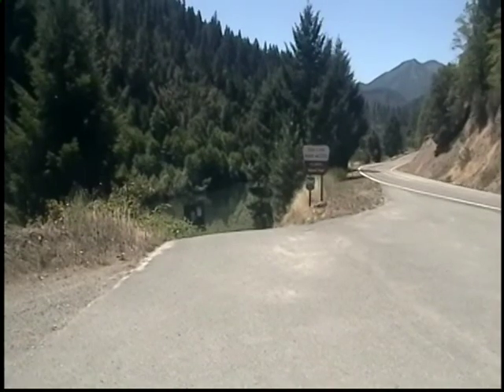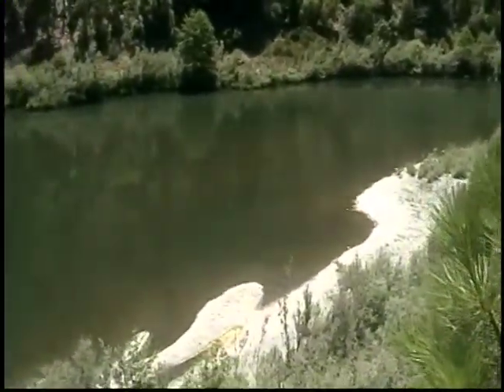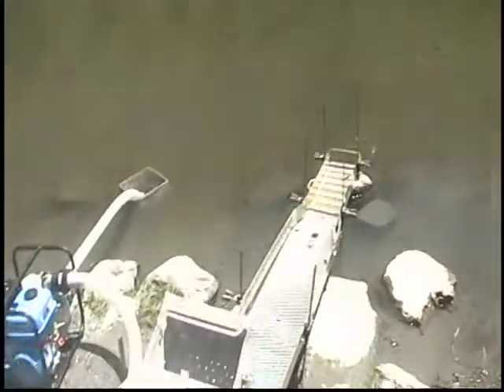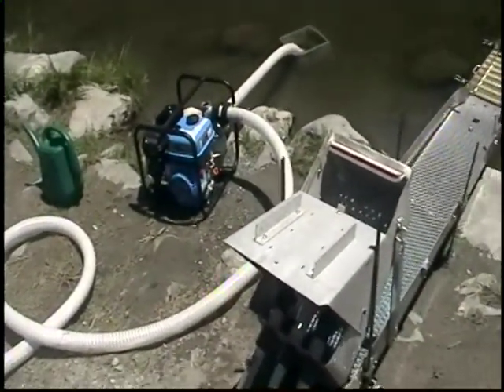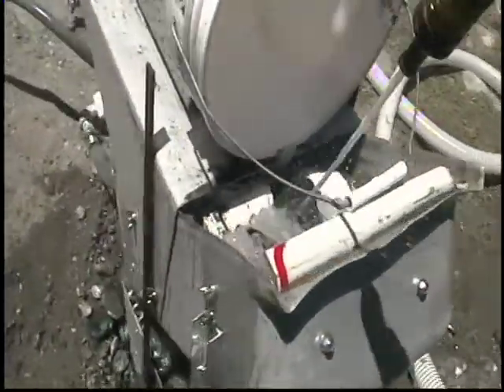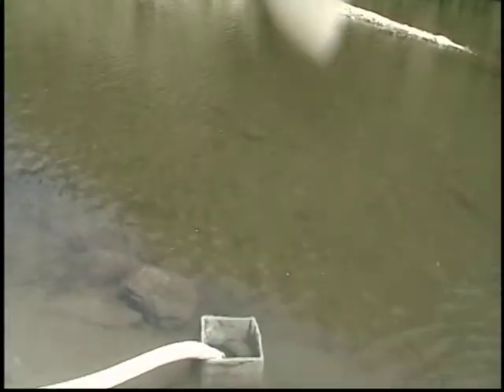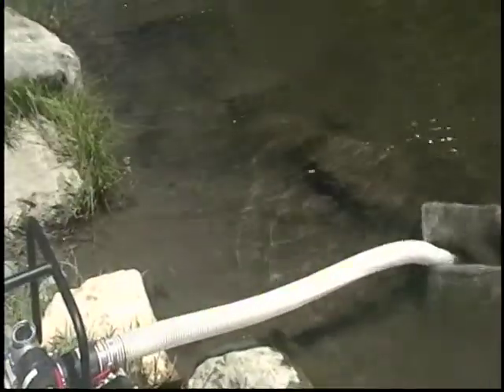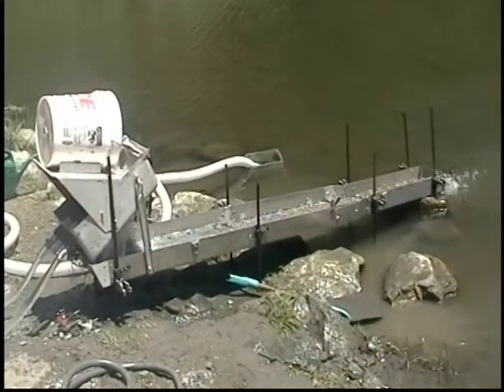Highbanking at Coon Creek 2015